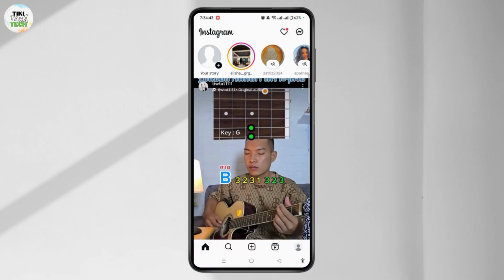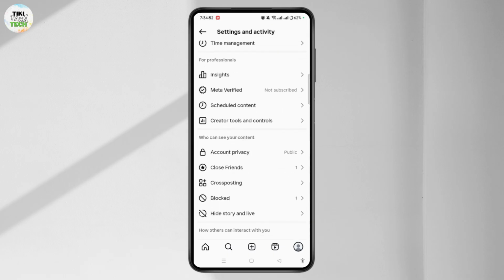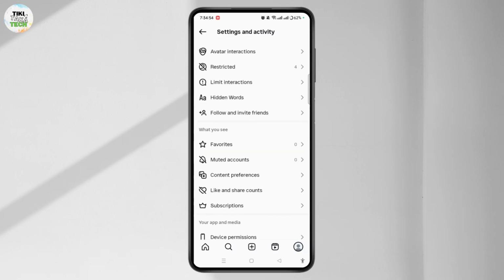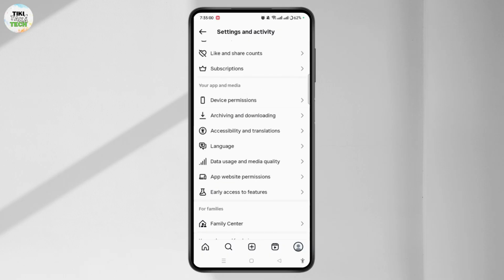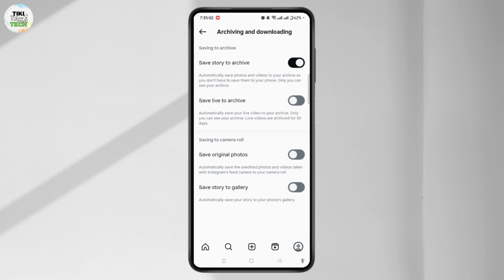How To Save Instagram Photos And Videos In Gallery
How To Save Instagram Photos And Videos In Gallery (2025)! Want to save Instagram photos and videos directly to your phone's gallery? This video will guide you through the steps on how to save Instagram photos and videos in your gallery quickly and easily. Whether you're asking, "How do I save Instagram videos to my phone?" or need help downloading content from Instagram, this tutorial has you covered. Learn the steps to keep your favorite Instagram moments saved offline. Watch now to see how you can save Instagram photos and videos in your gallery today!

Timestamps:

00:00 How To Save Instagram Photos And Videos In Gallery
00:10 How To Save Instagram Videos And Photos To Phone?